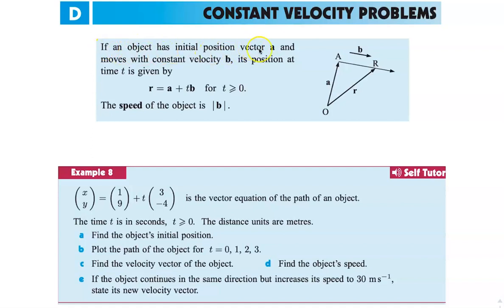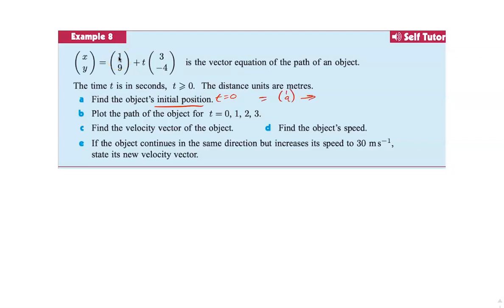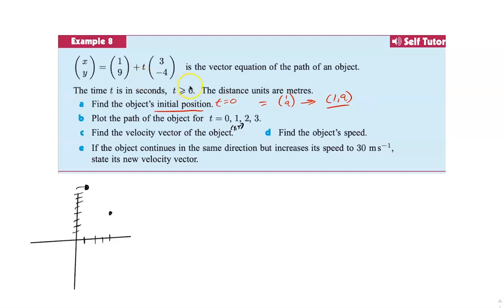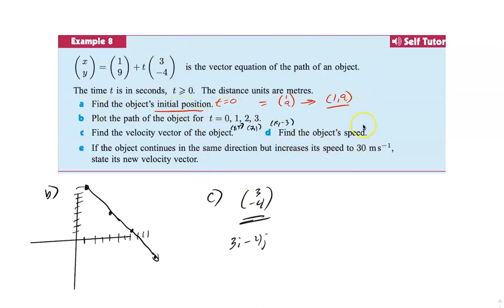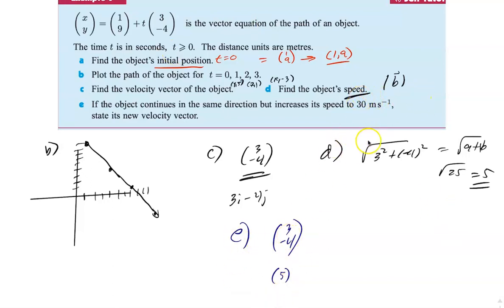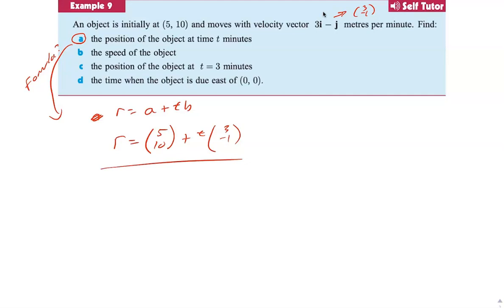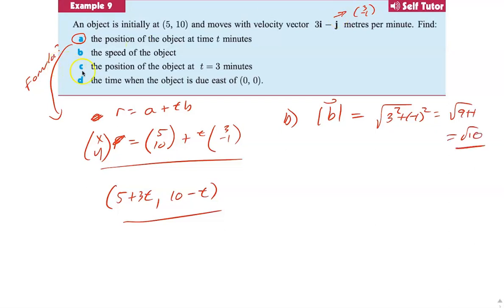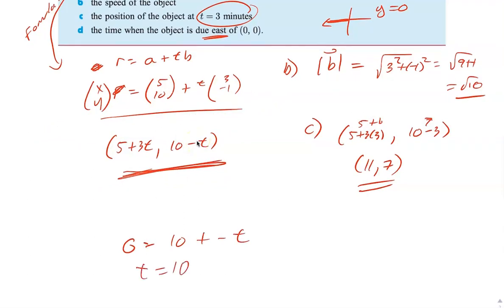Constant Velocity Problems